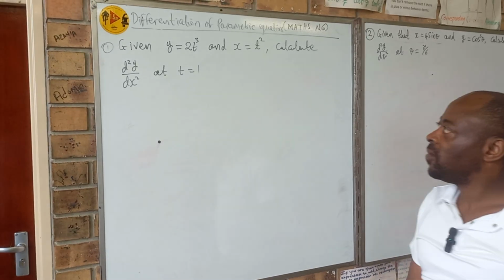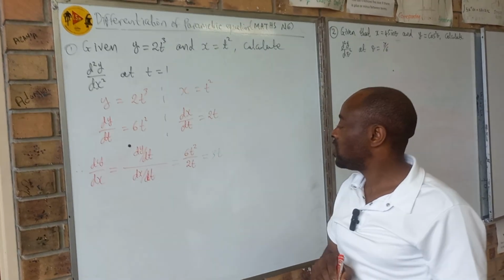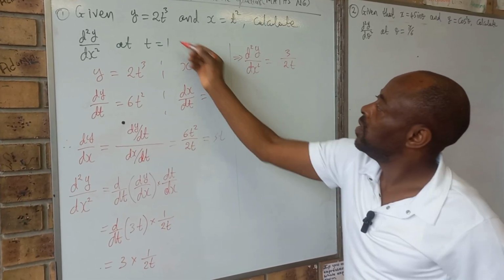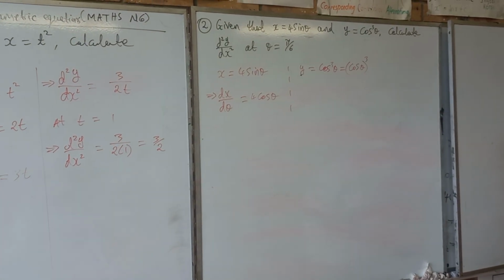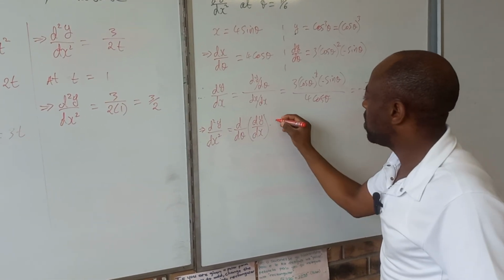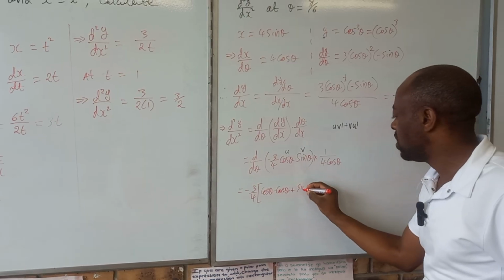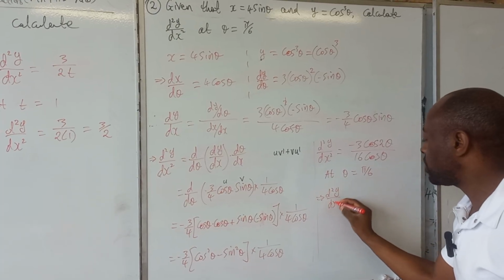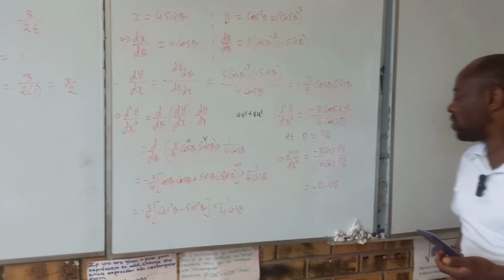Differentiation of parametric equations 1(Maths N6)